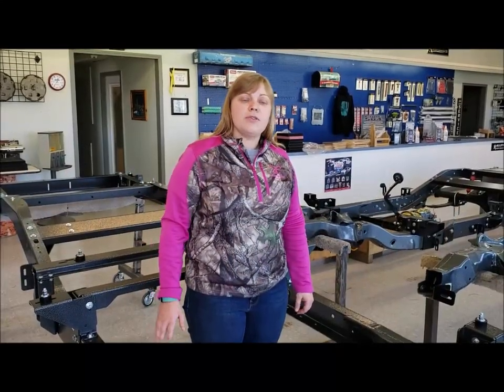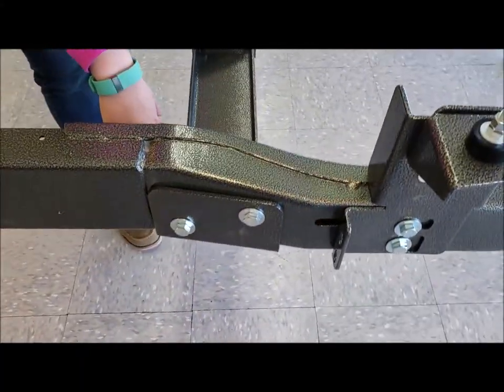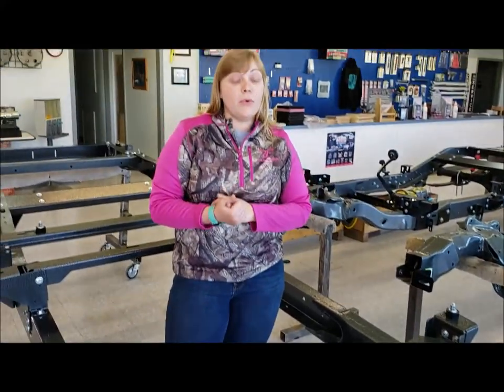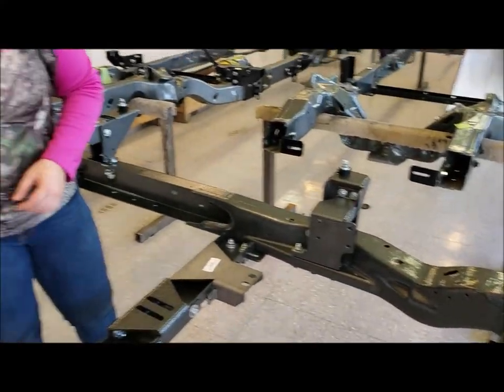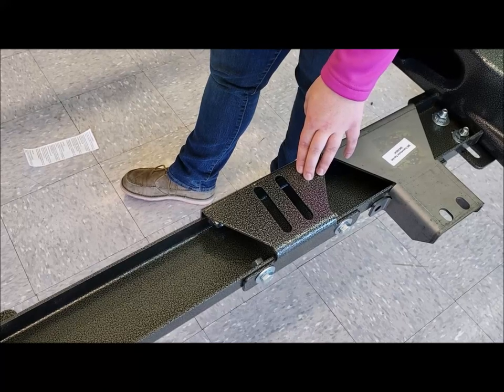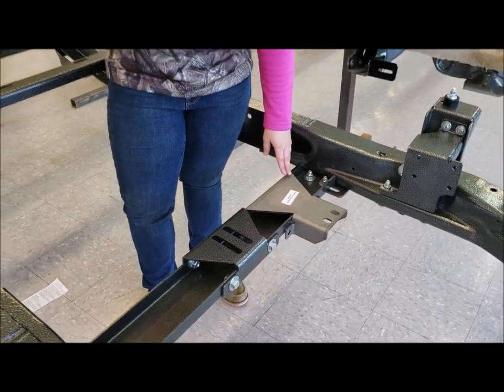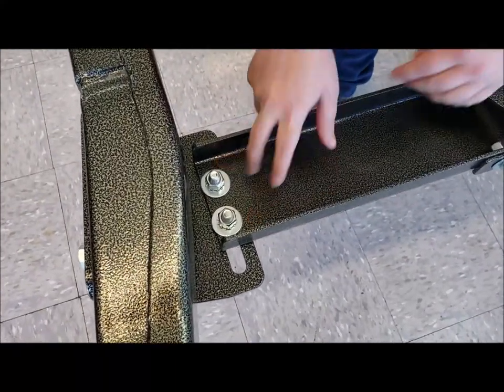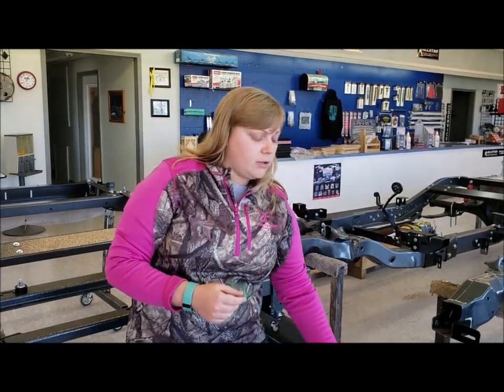Transmission Mounts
Note: The 41-46 Chevy S10 Conversion Kit will ALWAYS have the universal top hat no matter what engine mount set up is used.

Grand Slam Engine Mounts with Turbo 350/400 Transmission: Top mounts, engine cushions, setback plates, and sbc transmission top hat.

Grand Slam Engine Mounts with 700R4 Transmission: Top mounts, engine cushions, setback plates, and Universal Top Hat

SBC mechanical fuel pump engine mounts: Top mounts, engine cushions, and sbc transmission top hat.

LS Engine Mounts: Top Mounts (4 pieces total), engine cushions, set back plates, and universal top hat.

4.3L V6 Engine Mounts: Top Mounts, engine cushions, Large style set back plates, and universal top hat.